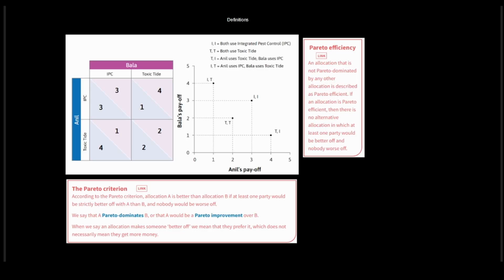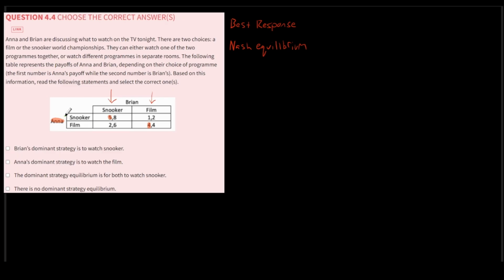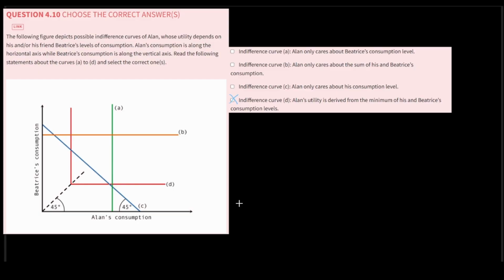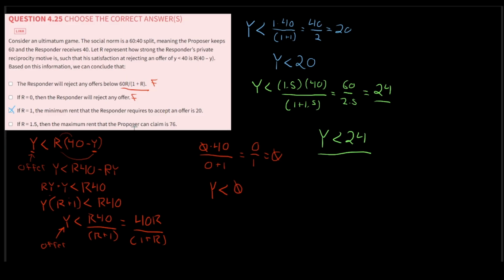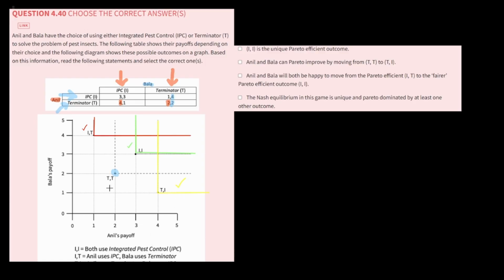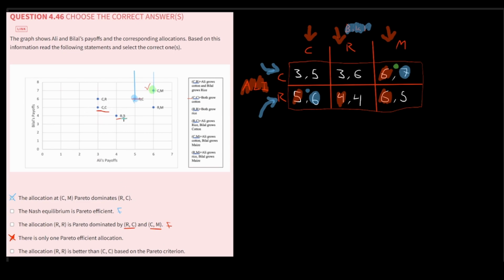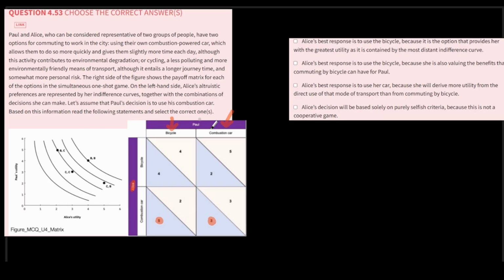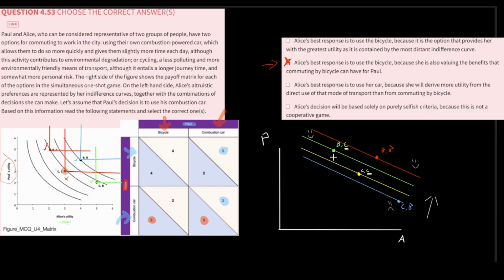CORE Chapter 4 Examples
Select Examples from Unit 4 of the CORE book.

Looking at topics of Game Theory, Pareto Efficiency, and games under selfish and altruistic indifference curves.